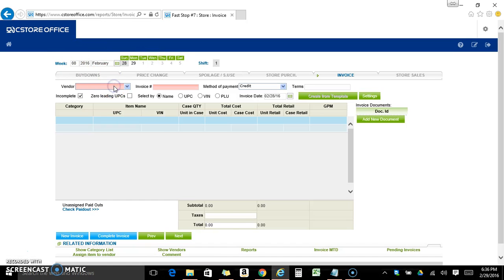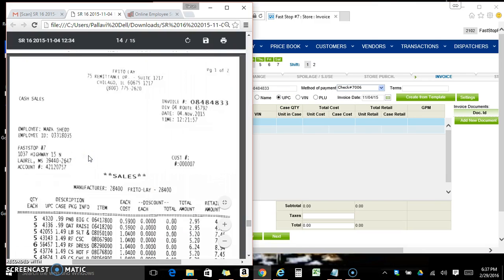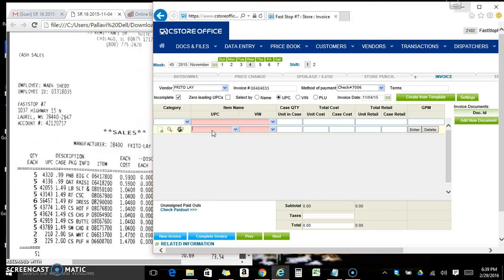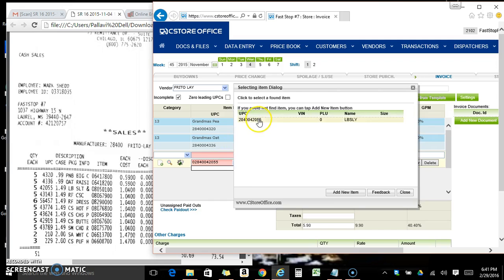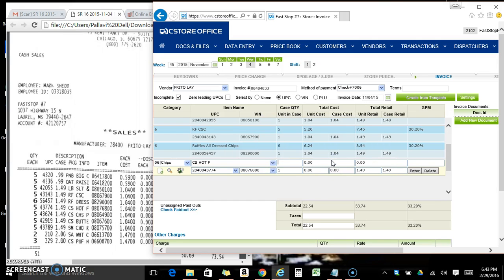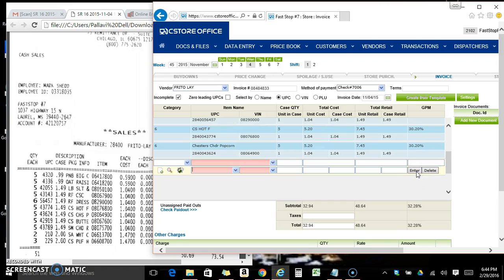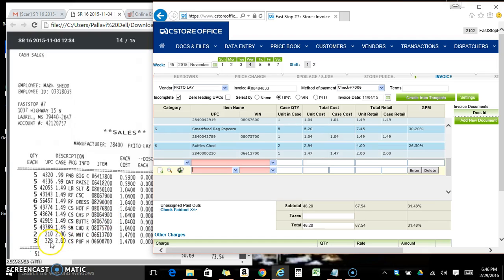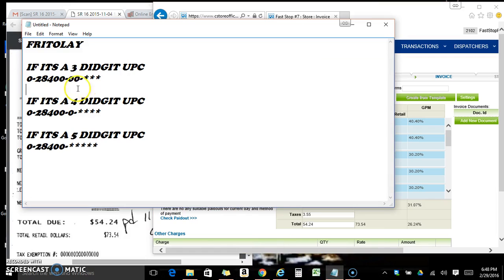How to make Frito Lay Invoice on Cstore Office Petrosoft